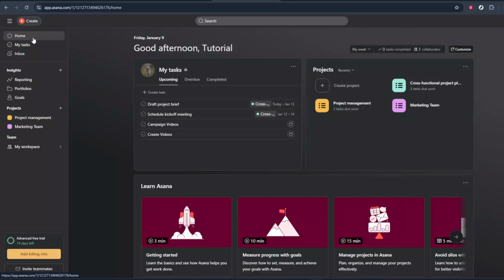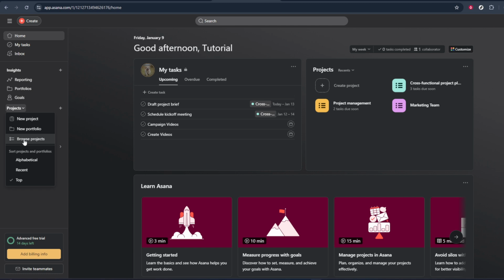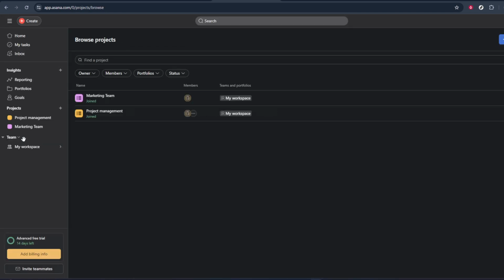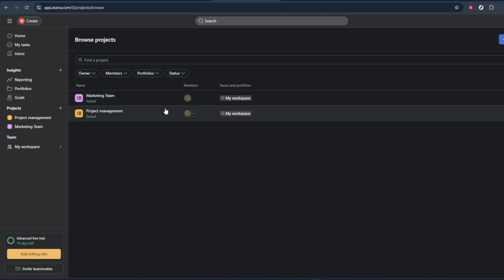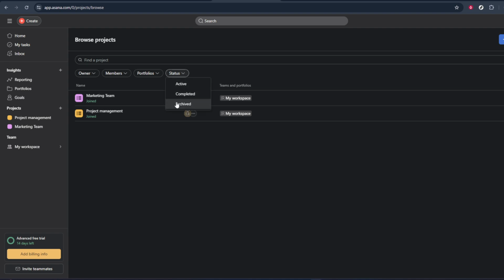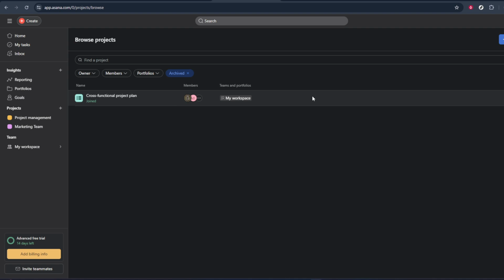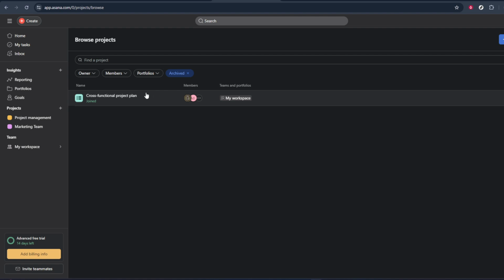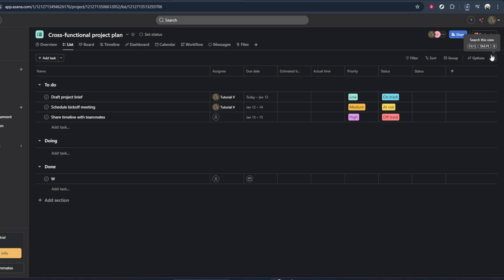How to Restore Archive Projects in Asana | Quick and Easy Guide 2026